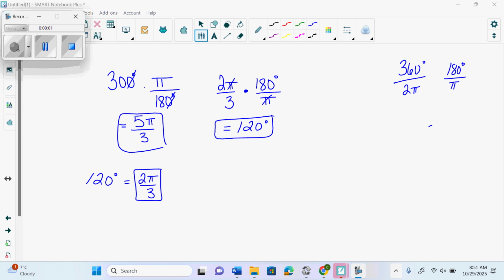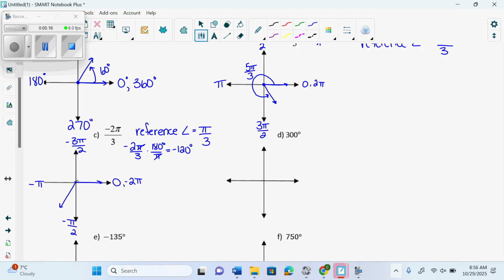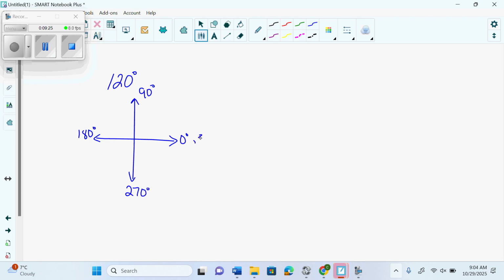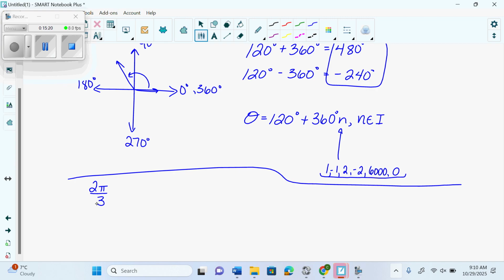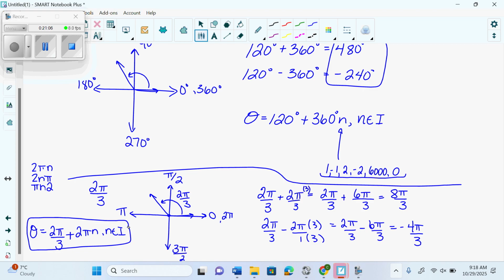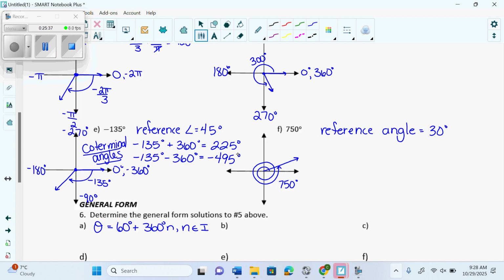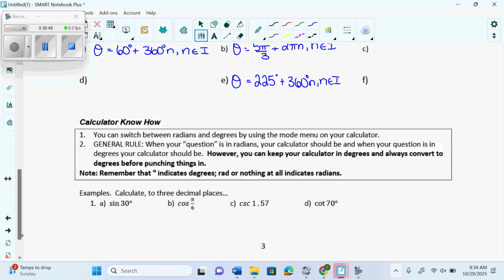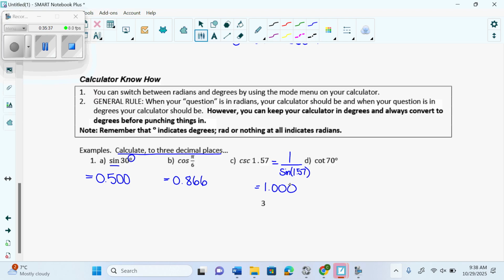October29 lesson 4 1 continued